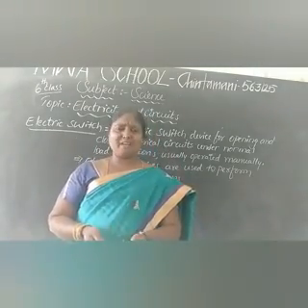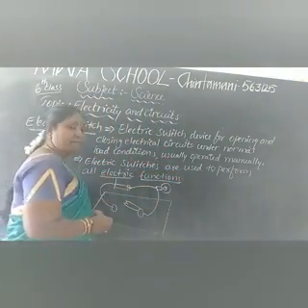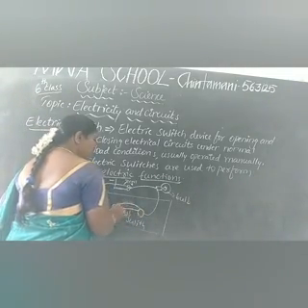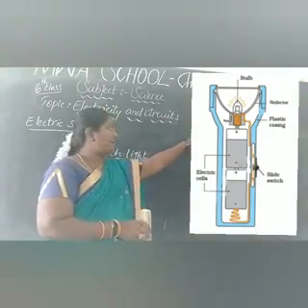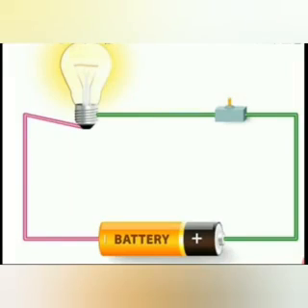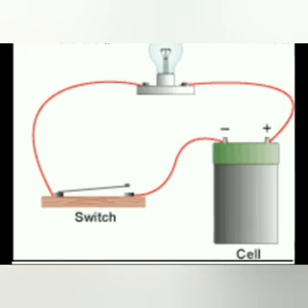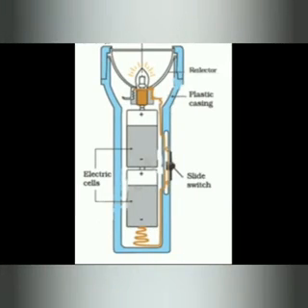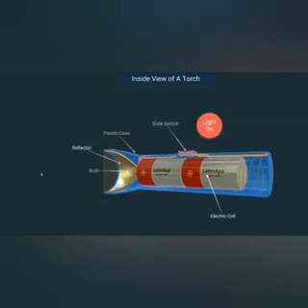Online class 6 thScience Topic: Electricity and Circuits